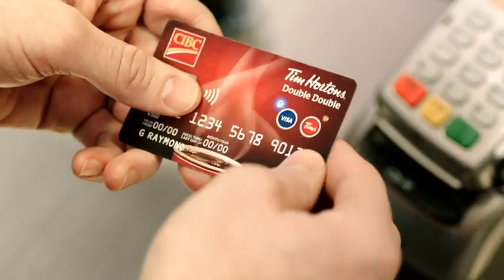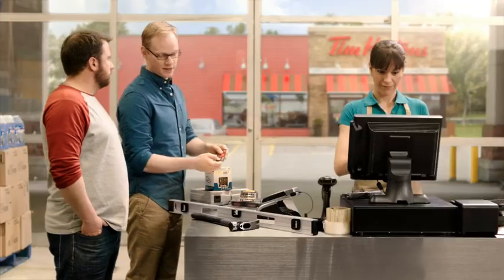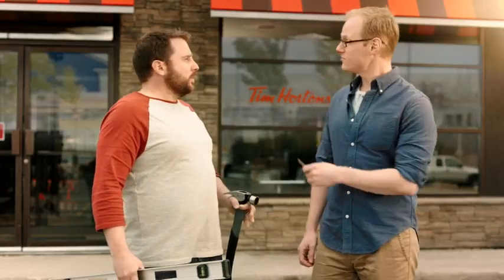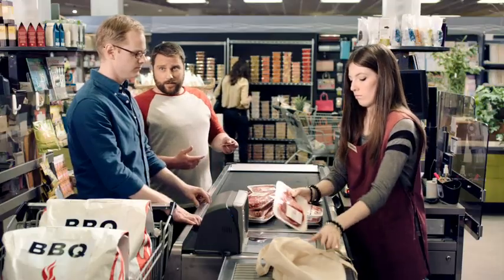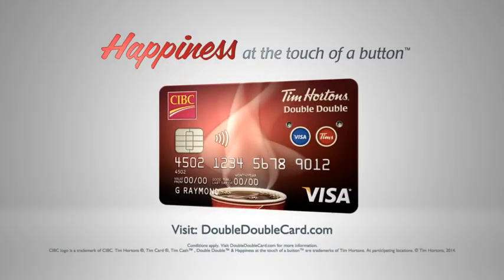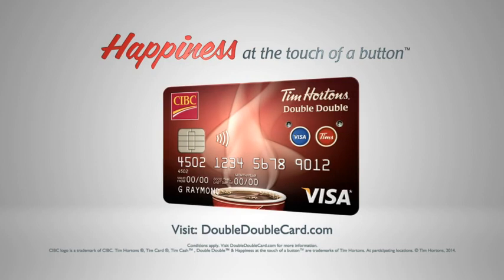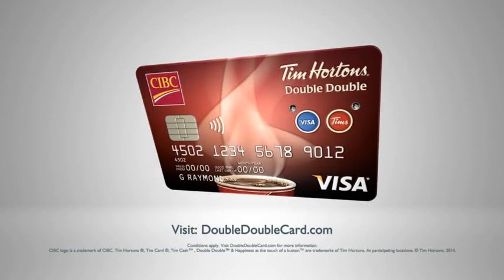CIBC Tim Hortons® Double Double Visa* Card -- TV Spot (30)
The CIBC Tim Hortons® Double Double Visa* Card is here! Shop to earn Tim Cash™ rewards and instantly redeem them in restaurant at the touch of a button. Apply now